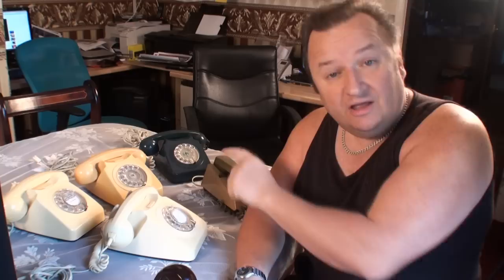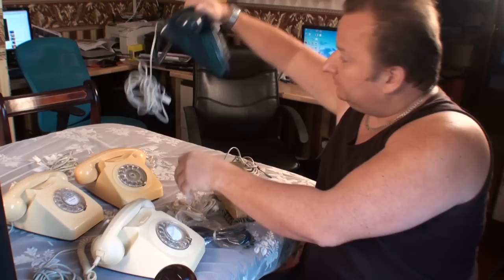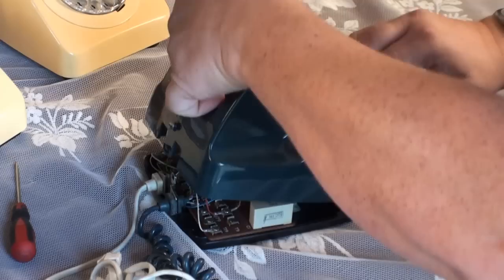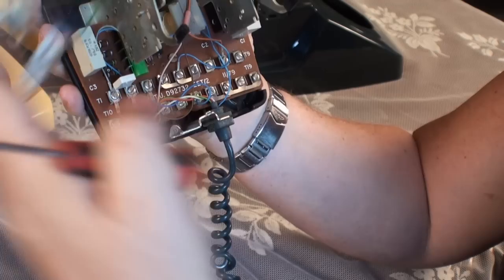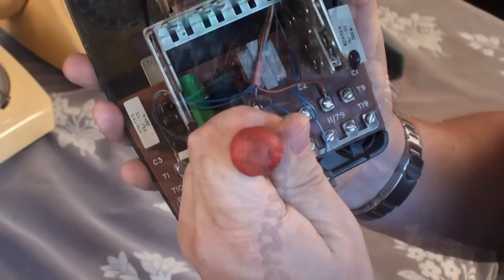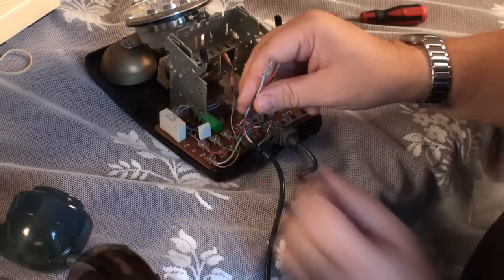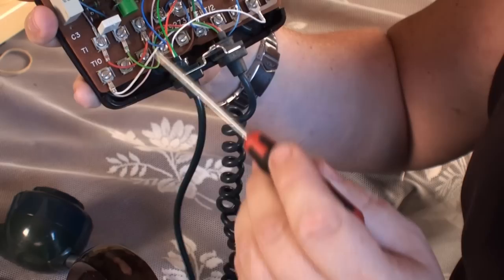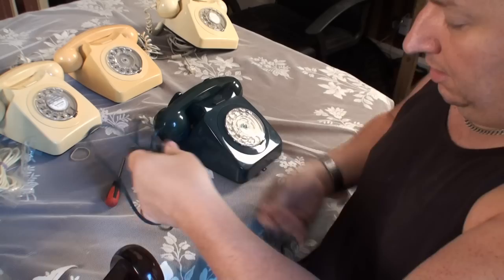How To Convert An Old GPO 700 Series Telephone To Work On A New System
This video is for entertainment only. I show how I converted a retro telephone to work on the new system.